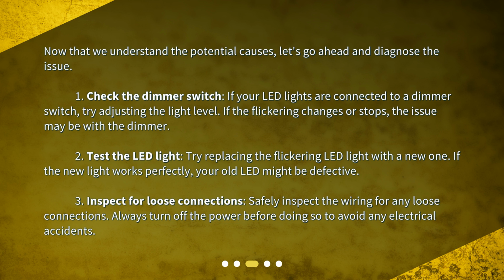How can I fix flickering LED ceiling lights?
Fixing Flickering LED Ceiling Lights: A Step-by-Step Guide • Tired of dealing with flickering LED ceiling lights? Look no further! In this informative video, we provide a step-by-step guide on how to diagnose and fix this common household issue. Learn about the potential causes, from mismatched dimmer switches to loose electrical connections and voltage fluctuation. Discover how to easily diagnose the problem and then follow our expert advice to fix it. Say goodbye to flickering lights and hello to a well-lit and comfortable space!

00:00 • How can I fix flickering LED ceiling lights?
00:26 • Why do LED Ceiling Lights Flicker?
01:05 • How to Diagnose the Problem?
01:50 • How to Fix Flickering LED Ceiling Lights?